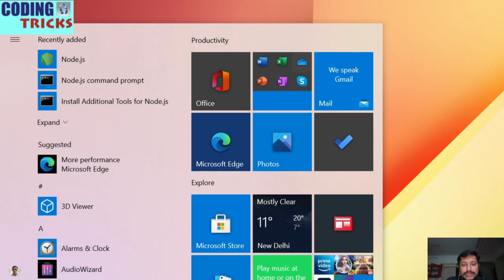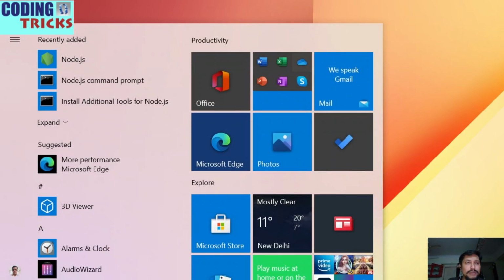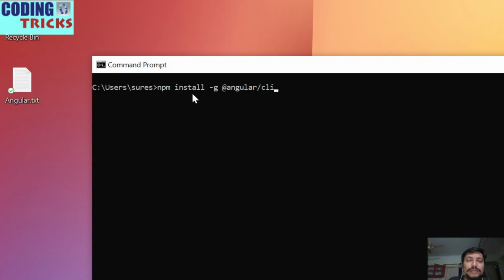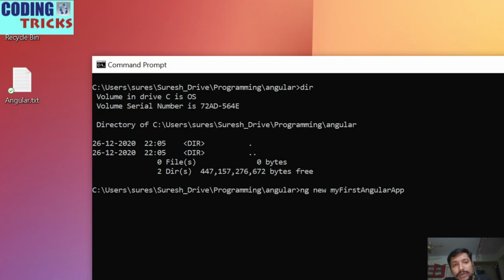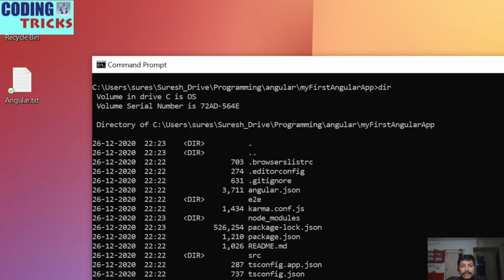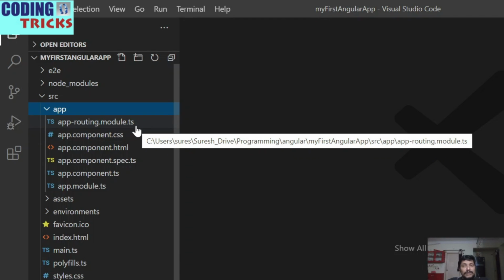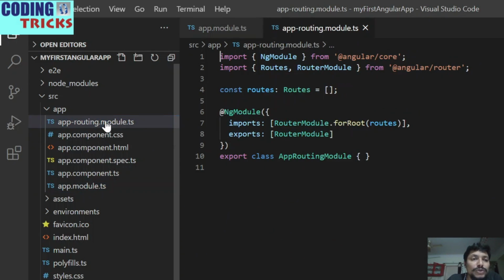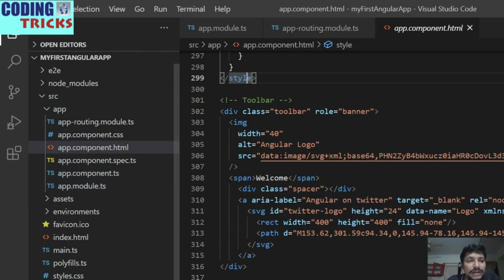Angular Setup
Nodejs installation path.